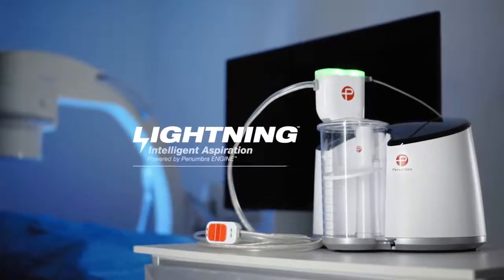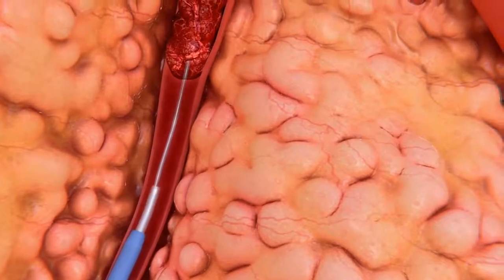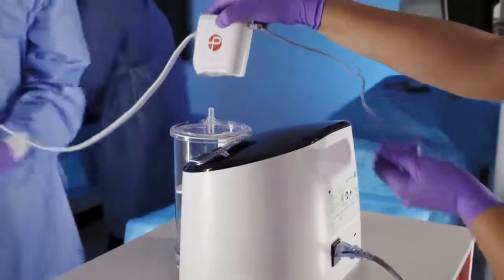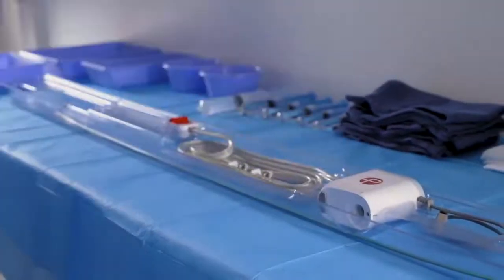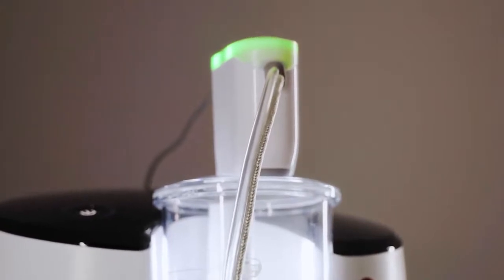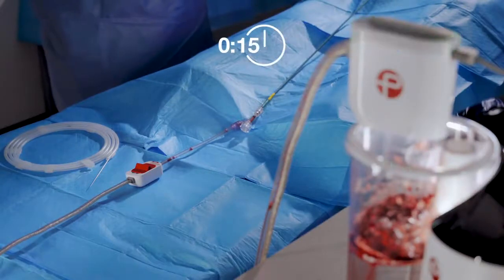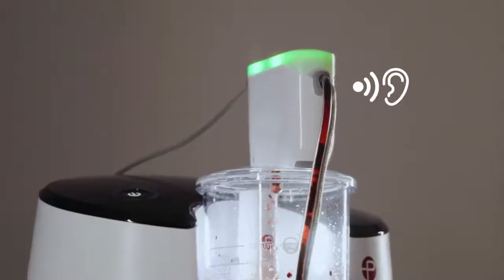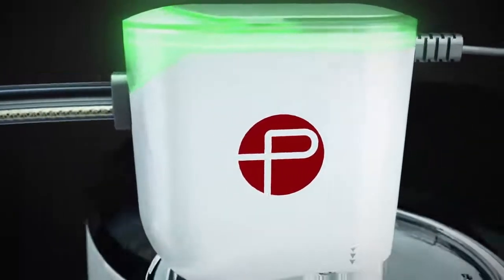Indigo® System Lightning™ 12 Overview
Product availability varies by country. Caution: Federal (USA) law restricts these devices to sale by or on the order of a physician. Prior to use, please refer to the Instructions for Use for complete product indications, contraindications, warnings, precautions, potential adverse events and detailed instructions for use. Please contact your local Penumbra representative for more information. The Penumbra P logo, Lightning, Penumbra ENGINE, Indigo, CAT, and Separator are registered trademarks or trademarks of Penumbra, Inc. in the USA and other countries. 18671, Rev. B 11/20 USA